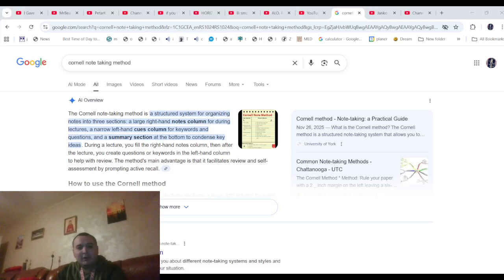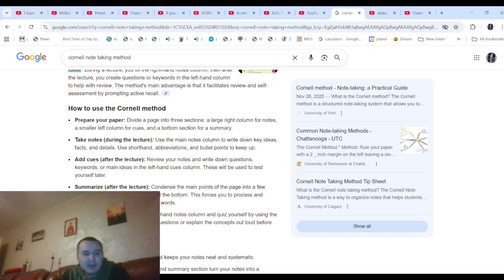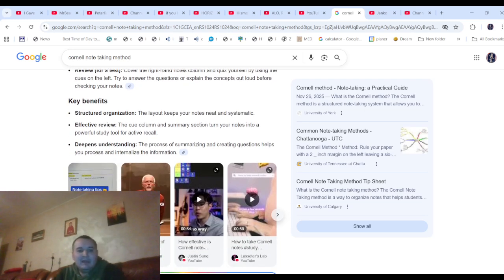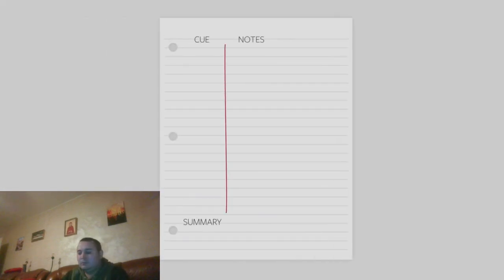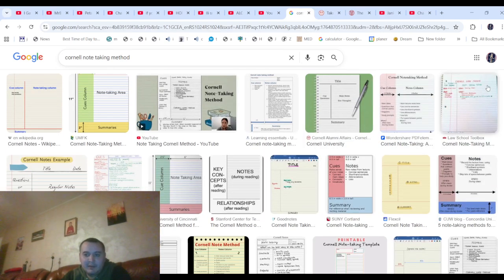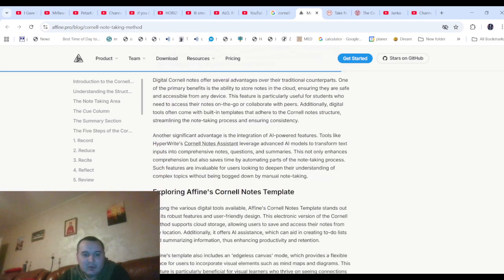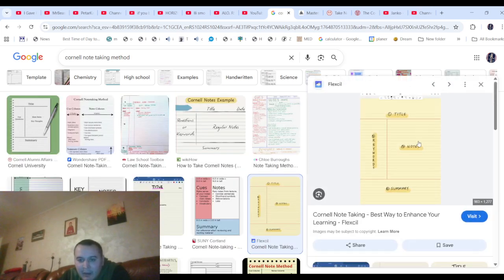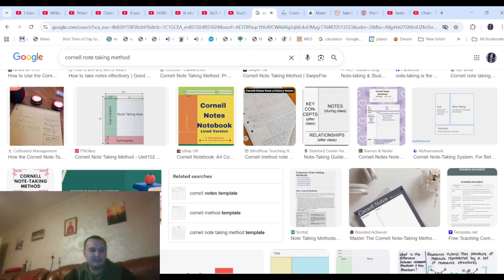The Cornell Note Taking System